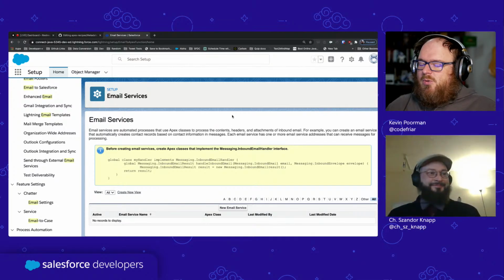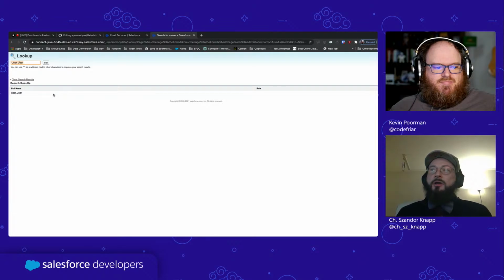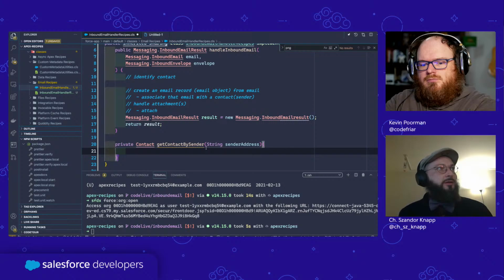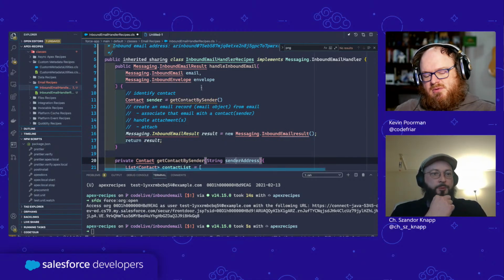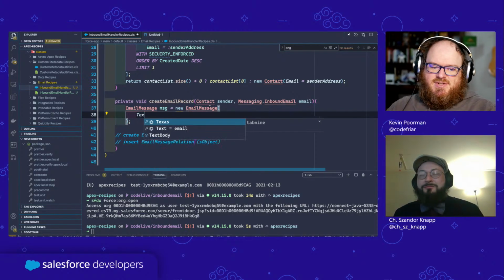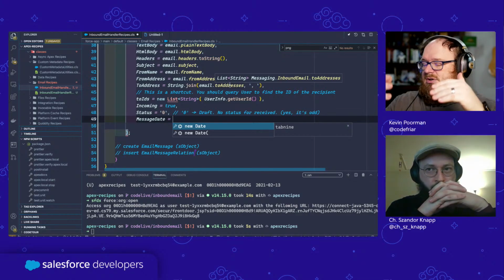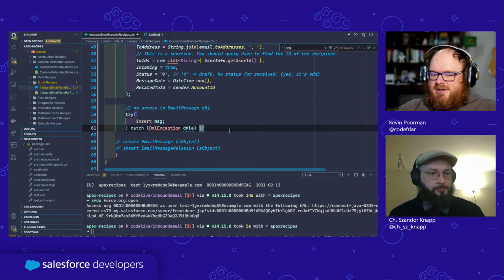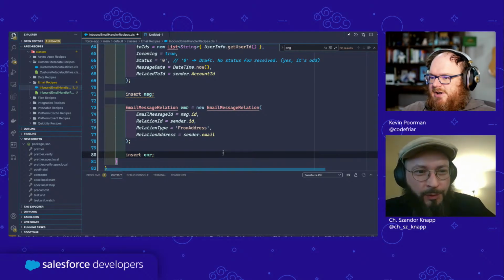Email Never dies - building robust email services in Apex | codeLive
We're experiencing technical issues while streaming Kevin's CodeLive today. You can watch today's stream and interact with Kevin over on Trailhead Live

Despite valiant attempts by software vendors, email just won’t go away. Incorporating email into your org through inboundEmailHandlers lets you streamline workflows and get customer responses back to their original case. Join us for building an inboundEmailHandler to do just that.